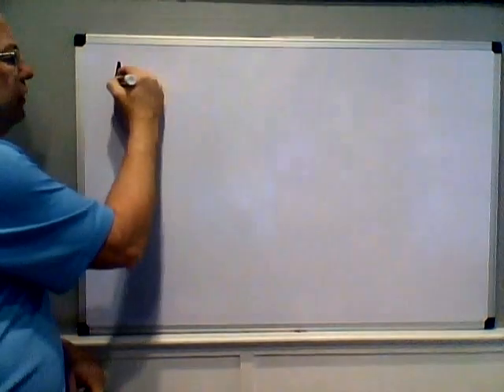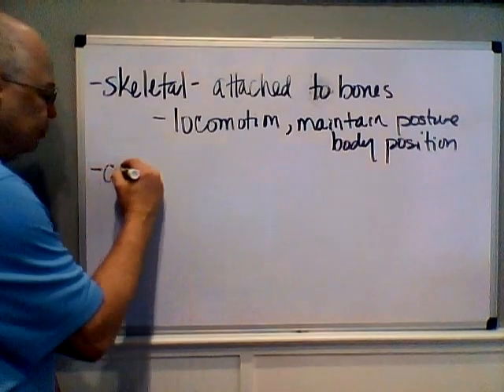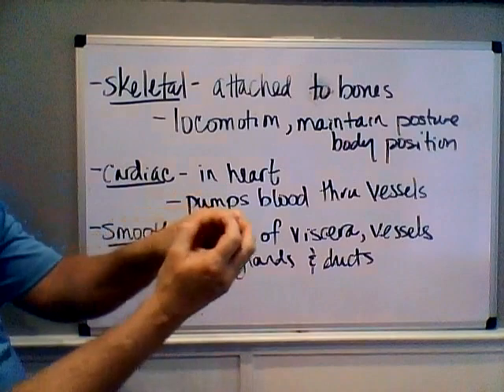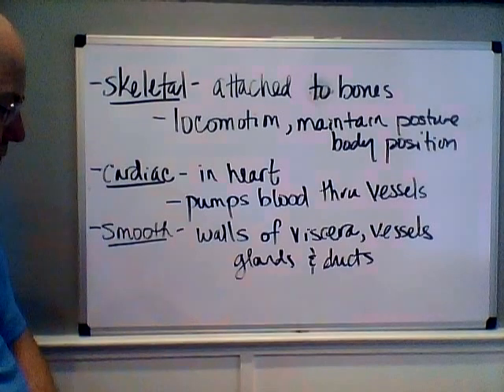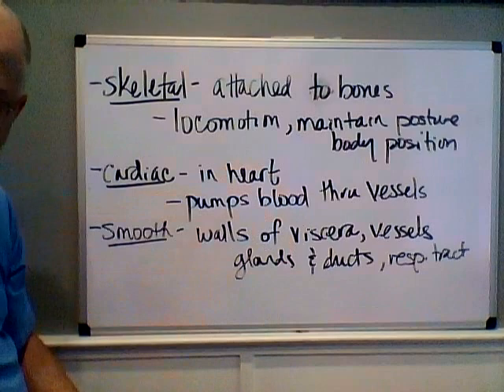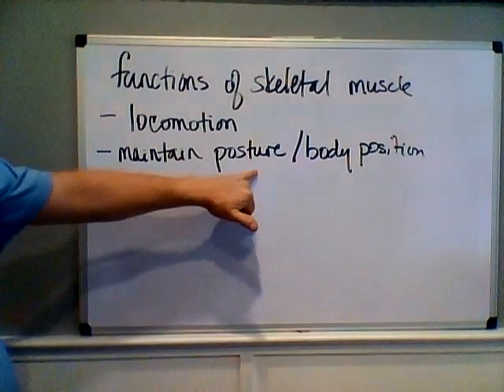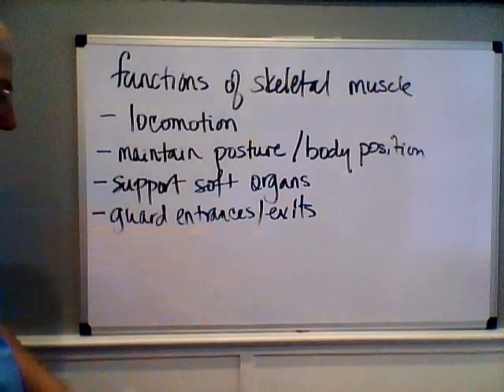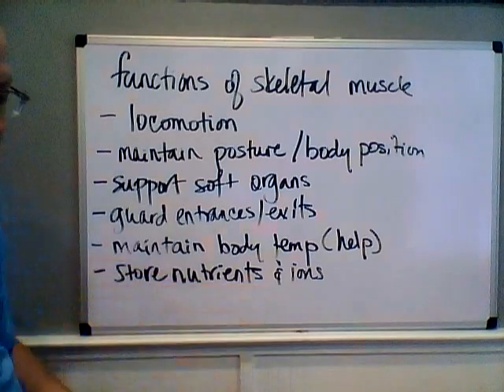Professor Bob Long - Muscle Lecture 1